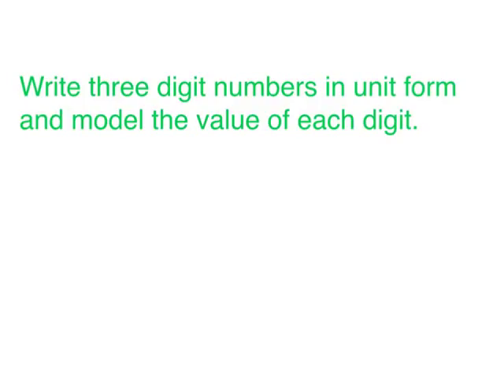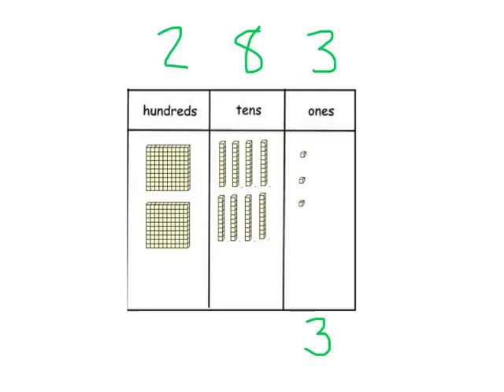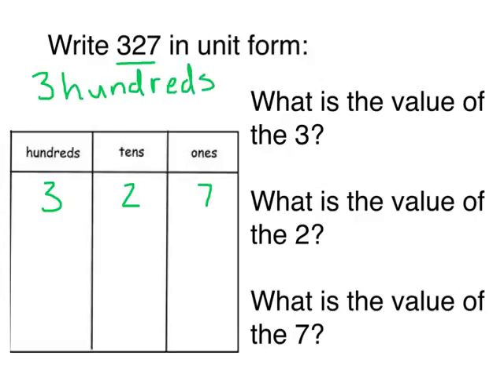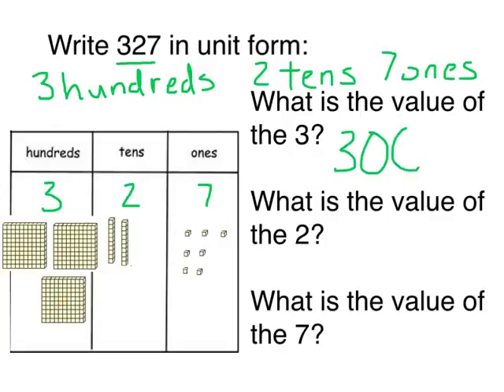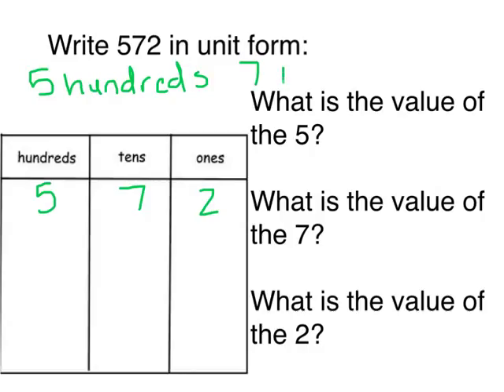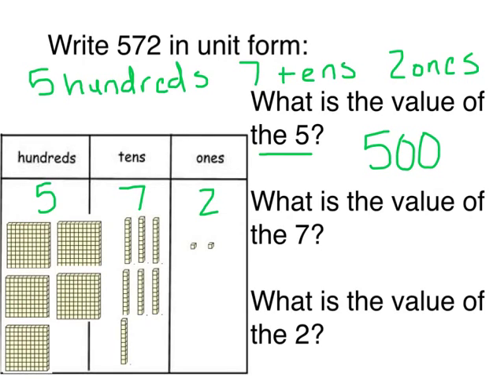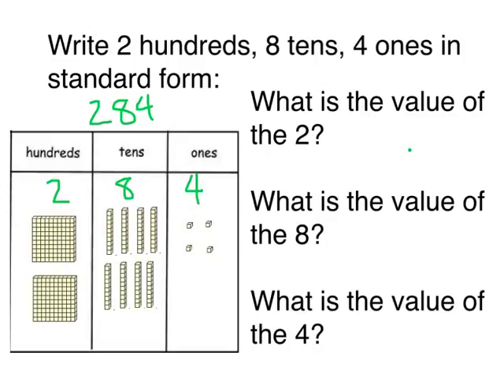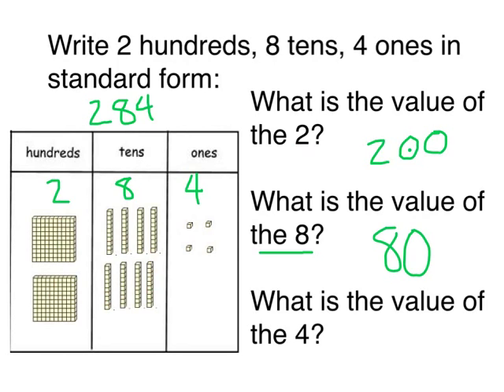1.2 SWBAT write three digit numbers in unit form and model the value of each digit.